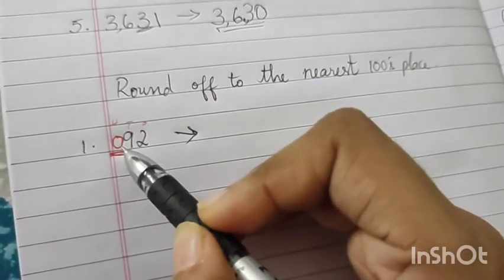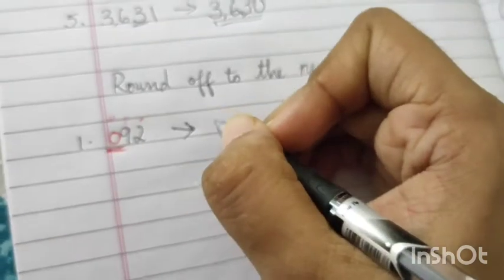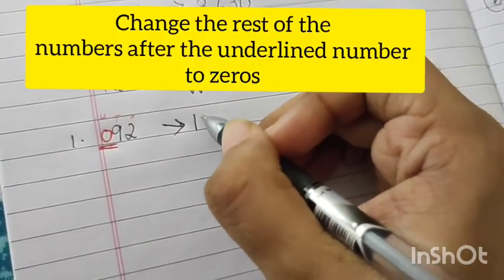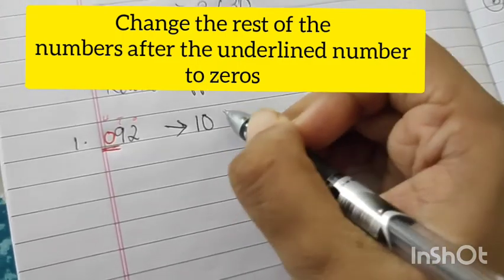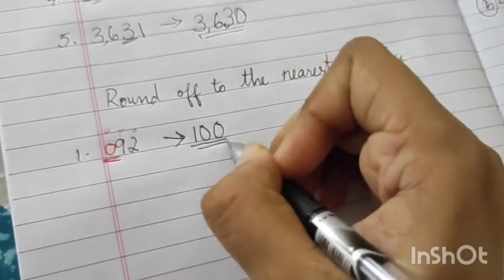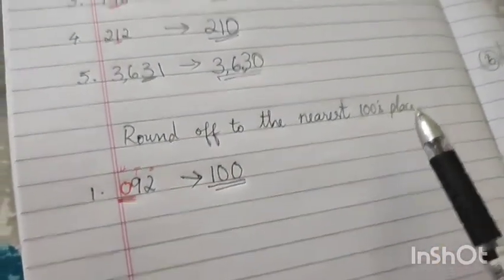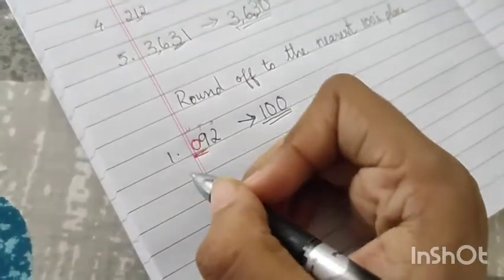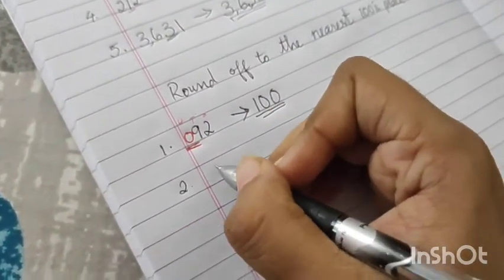Rounding numbers to the nearest place (according to place value)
CBSE NCERT GRADE 5 MATHS